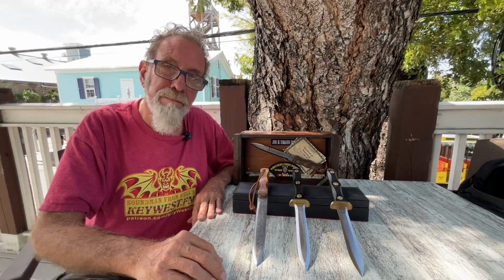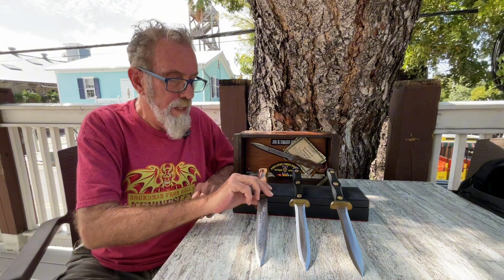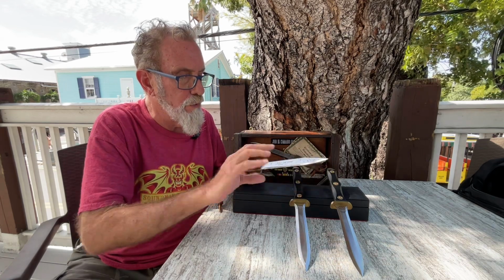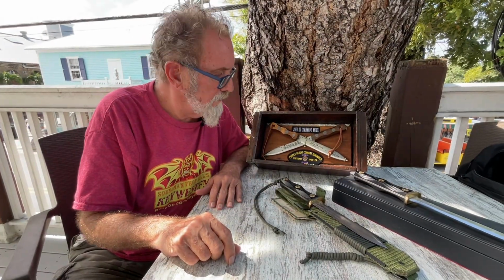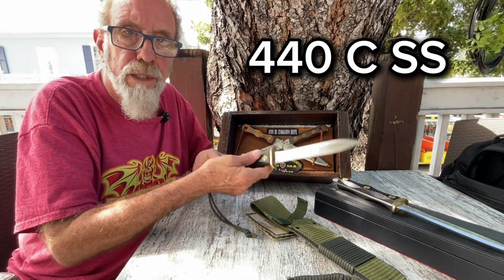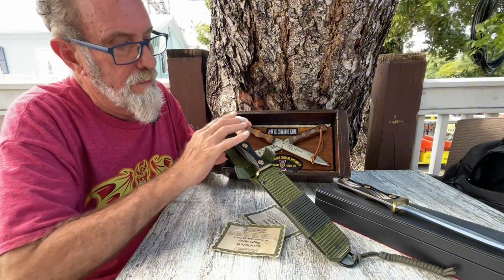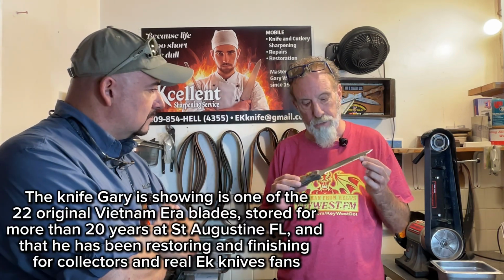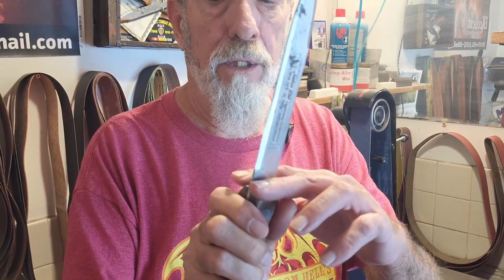Part V of “In the Path of the Ek Commando Knife”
Continuing with this video series about the history of these amazing blades.